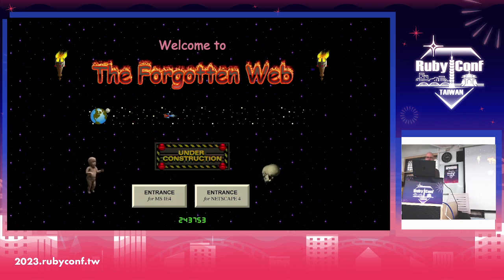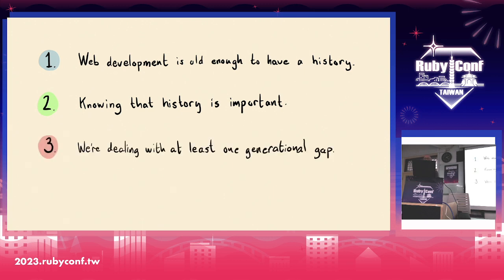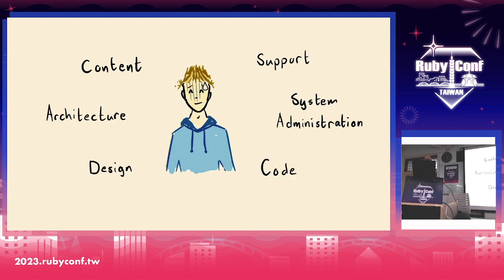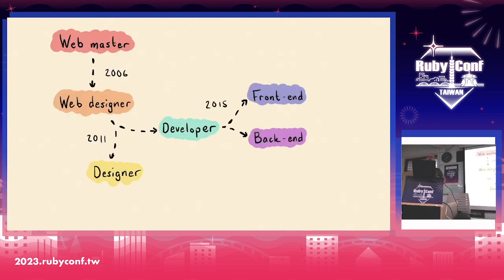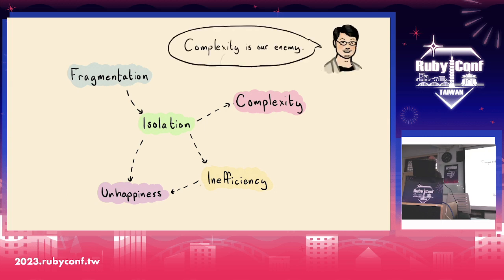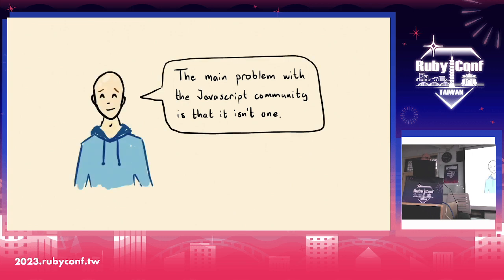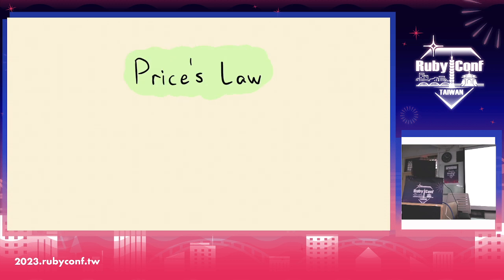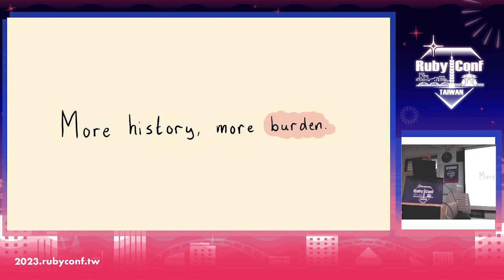RubyConf Taiwan 2023-The Forgotten Web by Ted Johansson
rubyconftw 2023

The Forgotten Web

Is Rails still a good choice in 2023? For a new project at work? For a side hustle? How about for someone just looking to get into web development? How does it stack up against "modern" frameworks?

In this presentation we explore the ancient history of web development, discuss the perils of "the modern web application", highlight a brewing generational conflict, and examine how Rails' connection to the past puts it in a unique position to project itself into the future.